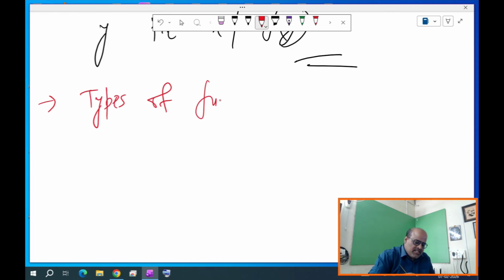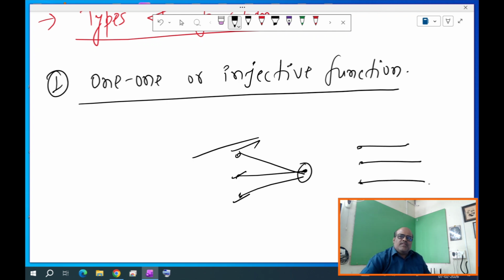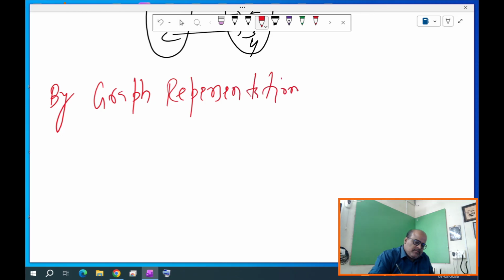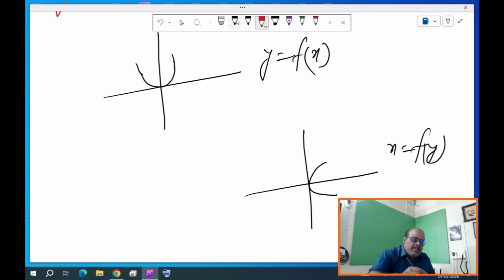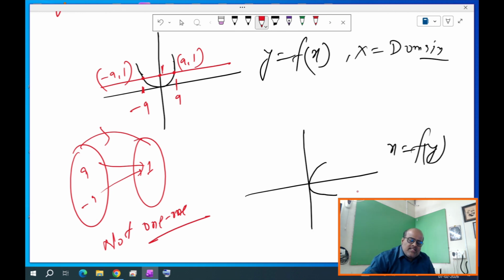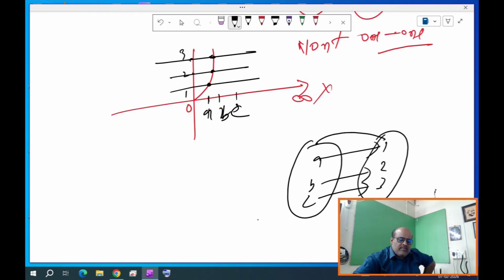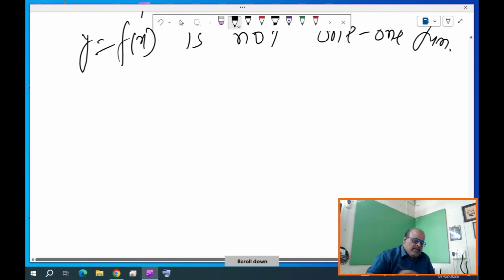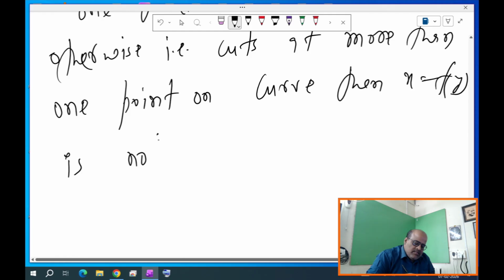TYPES OF FUNCTION | GRAPHICAL REPRESENTATION | SUKUMAR SIR | PLAY WITH CONCEPTS | UPSC | CSIR | JAM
COLLECT KNOWLEDGE FROM SUKUMAR SIR | KUMAR MANGALAM SOLUTIONS